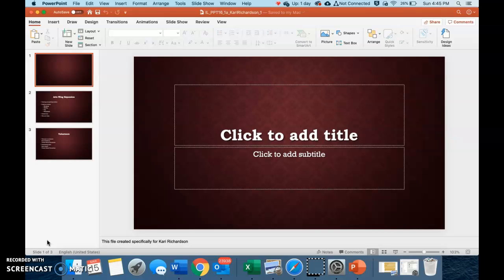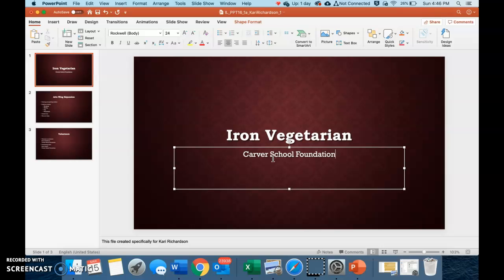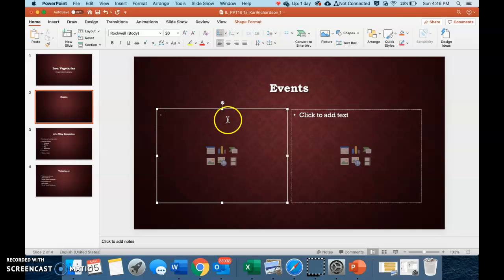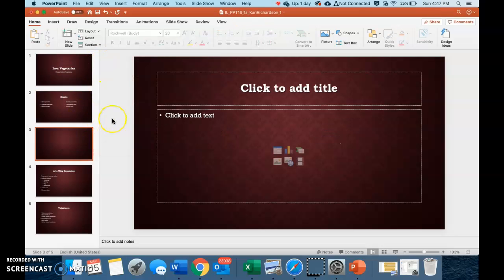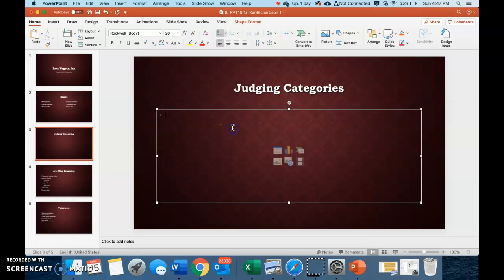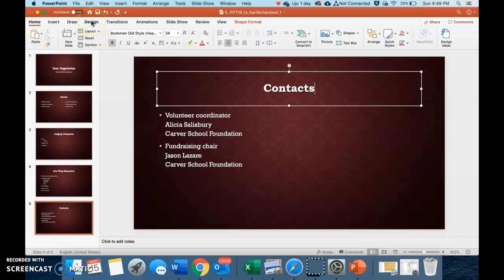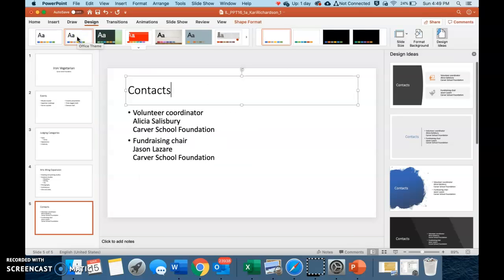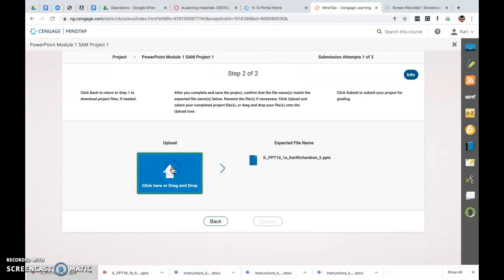PowerPoint 1 Project 1